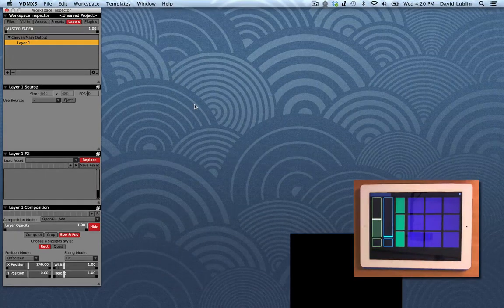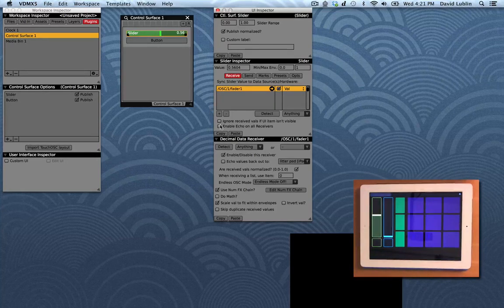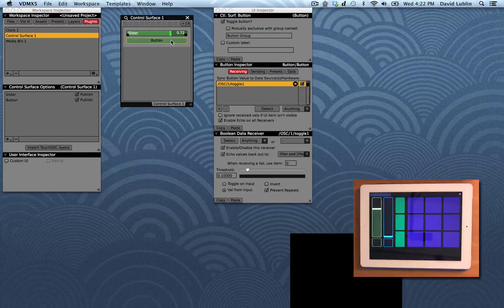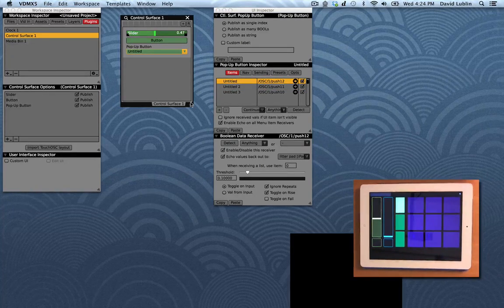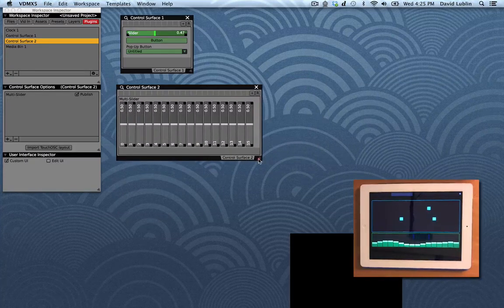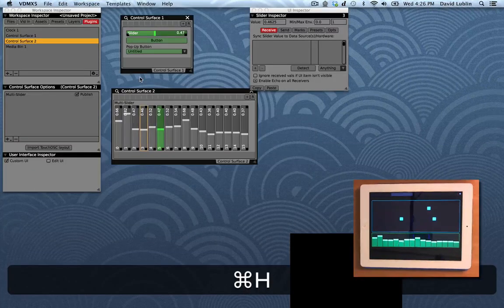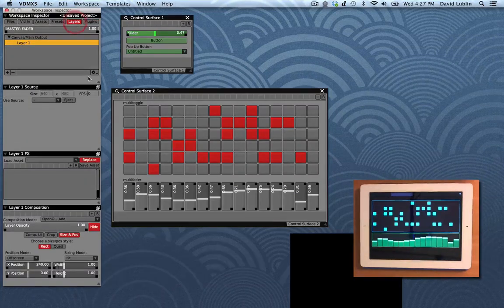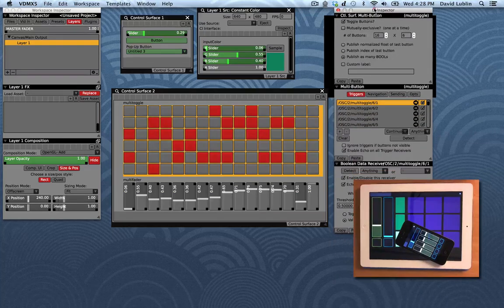Using Echo mode in VDMX with TouchOSC